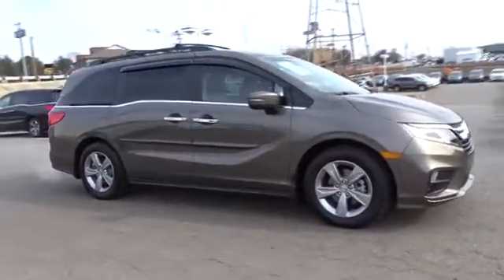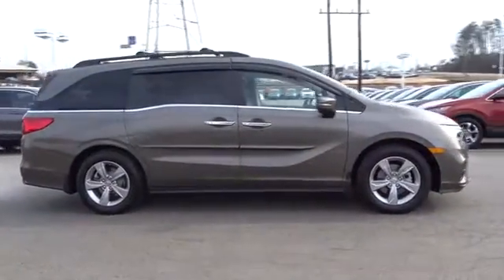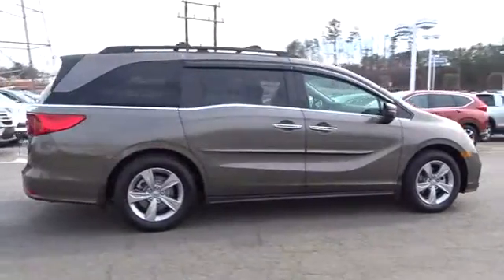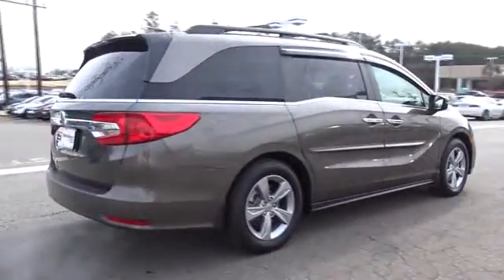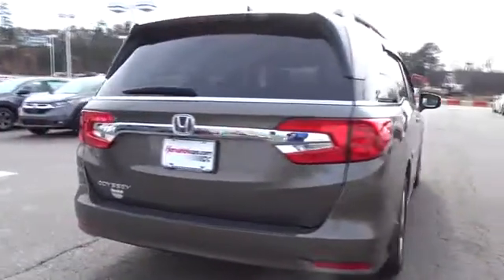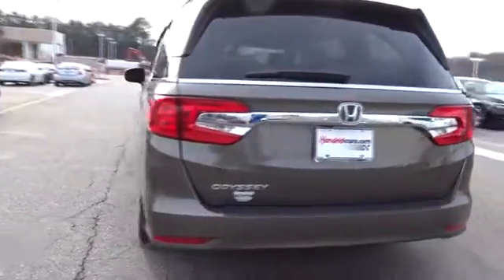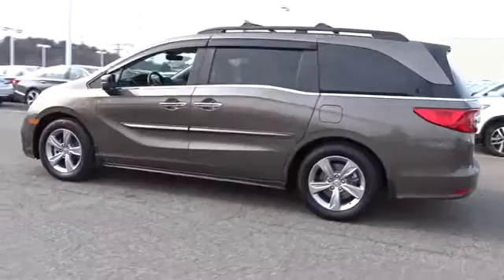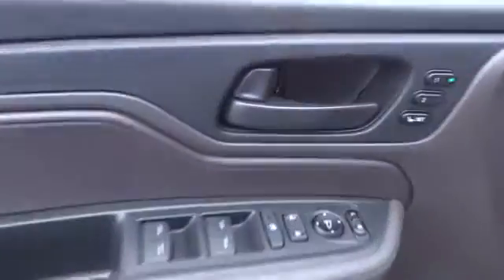2018 Honda Odyssey Hickory, Morganton, Huntersville, Statesville, Gastonia, NC 30727A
2018 Honda Odyssey
2018 Honda Odyssey EX-L w/Navi/RES Auto - Stock#: 30727A - VIN#: 5FNRL6H70JB019654

945 Us Highway 70 SE

EX-L trim. Honda Certified, CARFAX 1-Owner. WAS $39,995, FUEL EFFICIENT 28 MPG Hwy/19 MPG City! Moonroof, Nav System, Third Row Seat, Heated Leather Seats, Entertainment System, Aluminum Wheels, Power Liftgate. READ MORE! KEY FEATURES INCLUDE: Leather Seats, Navigation, DVD, Sunroof, Power Liftgate Rear Spoiler, Third Row Seat, MP3 Player, Power Third Passenger Door, Rear Seat Audio Controls. Honda EX-L with Pacific Pewter Metallic exterior and MOCHA interior features a V6 Cylinder Engine with 280 HP at 6000 RPM*. EXPERTS CONCLUDE: Edmunds.com explains The 2018 Honda Odyssey is the driver's choice in the minivan class. A strong V6 gives you plenty of power for passing while the van's precise steering and stable handling instill confidence.. Great Gas Mileage: 28 MPG Hwy. PURCHASE WITH CONFIDENCE: Balance of original 7-year/100,000-Mile Powertrain Warranty, Additional 1-year/12,000-mile Non-Powertrain Warranty, Vehicle History Report, NO Deductible, 182-Point Inspection and Reconditioning, 24 Hour Roadside Assistance includes, towing, lock-out assistance, tire change and fuel delivery, SiriusXM free three-month trial period on eligible factory equipped vehicles VISIT US TODAY: Our goal is to offer customers a World Class Experience in Automotive Sales and Service. We provide everyone with all the time and information they need to make an informed decision regarding their vehicle. The friendly staff at Hendrick Honda Hickory would like to invite you to browse our website or visit us in person at 945 Hwy 70 SE in Hickory, NC 28602. Horsepower calculations based on trim engine configuration. Fuel economy calculations based on original manufacturer data for trim engine configuration. Please confirm the accuracy of the included equipment by calling us prior to purchase.